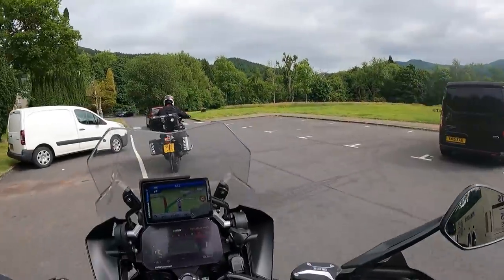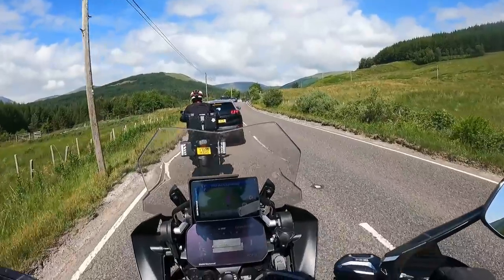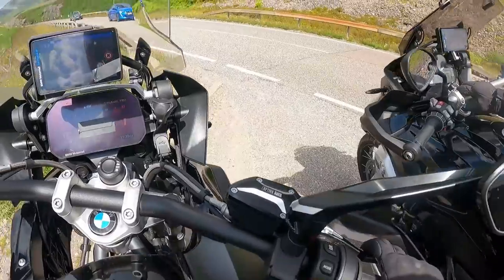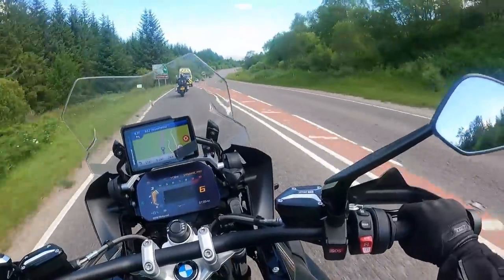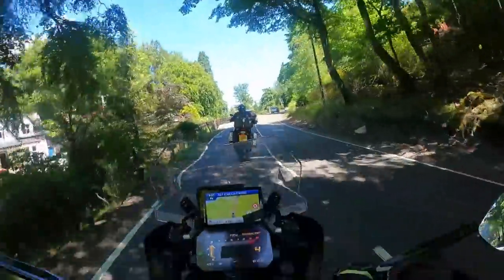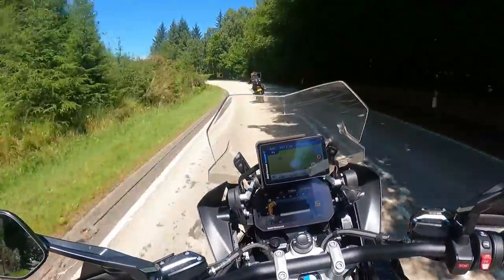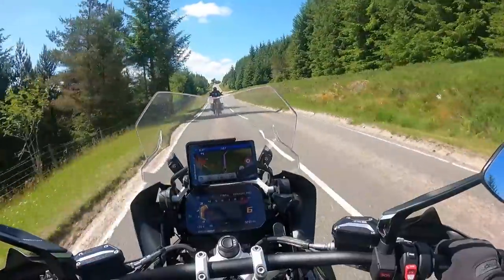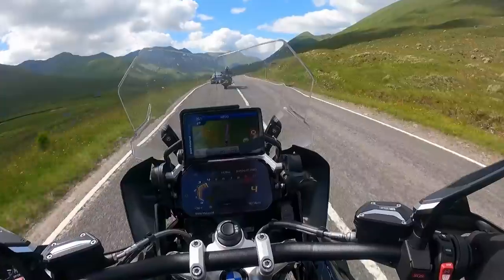NC500 Scotland Trip Day 1 // Riding BMW R1250 GS Motorcycles // From Manchester to Gairloch!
Hi Everybody!

First things first THANK YOU ALL so much for your patience with the Scotland Vlogs!

I really really appreciate it. Please remember vlogging isn't my full time job and I have hours upon hours of footage to go through and edit so it does take a while!

Anyway, now my excuses are out the way!! Here is day one of our Scotland Trip - From Manchester to Gairloch.

I hope you enjoy the scenery as much as we did!

Looking forward to getting part 2 uploaded :)

Thanks!

Usernamekate 🏁

2. Like or Dislike 👍👎

3. Comment ✍

5. Share my vlogs with your mates, whether it's through WhatsApp, Facebook Messenger, Email etc 👨‍💻

6. If you're listening to me ramble on whilst sat on the loo... watch the ads if you aren't in a rush 💩